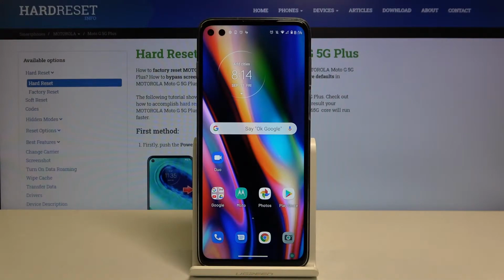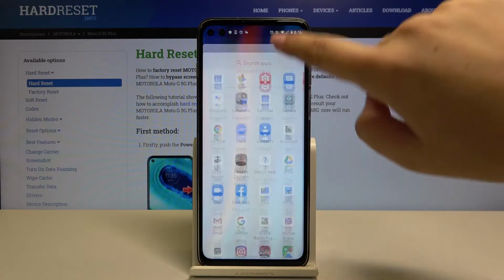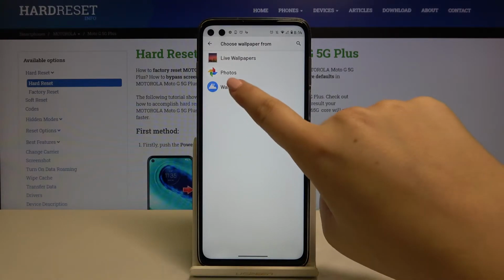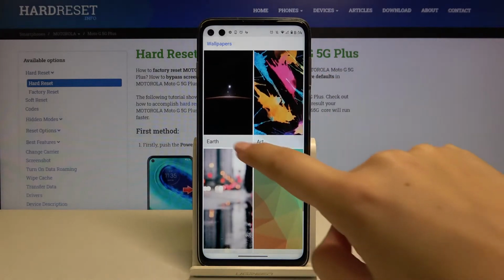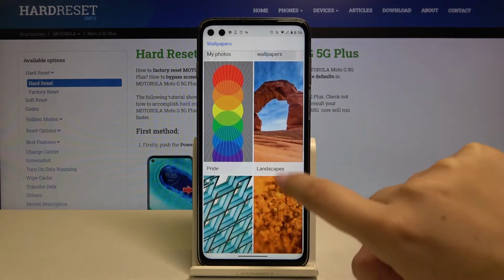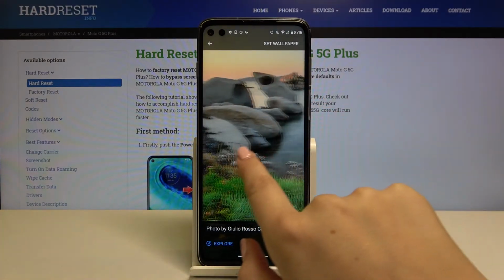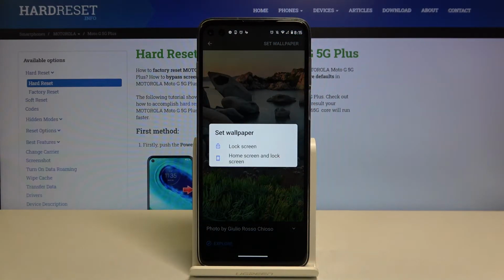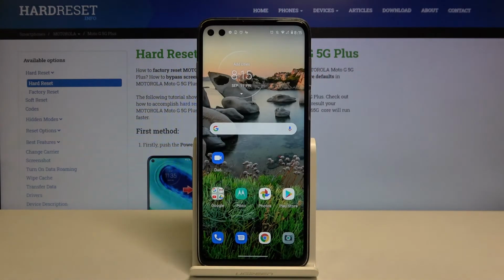How to Change Wallpaper in Motorola Moto G 5G Plus- Set Up Display Photo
In this tutorial, we would like to present to you how to freshen up, display of your Motorola Moto G 5G Plus! Our expert will show you how to set up the Chosen Picture of Motorola device Wallpaper. All you need to do is pick your favorite photo, follow all steps and give your smartphone a new look, that fits the best. Let's begin!

How to set up wallpaper in MOTOROLA MOTO G 5G PLUS? How to change home screen in MOTOROLA MOTO G 5G PLUS? How to set lock screen in MOTOROLA MOTO G 5G PLUS? How to update wallpaper in MOTOROLA MOTO G 5G PLUS?